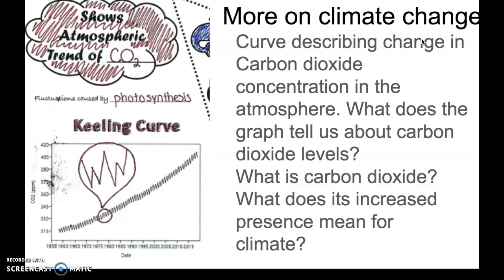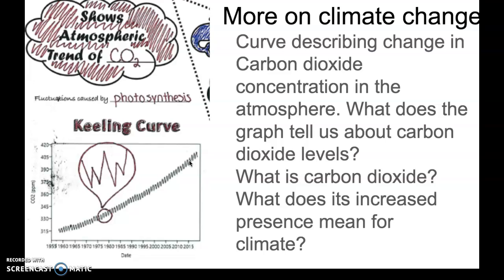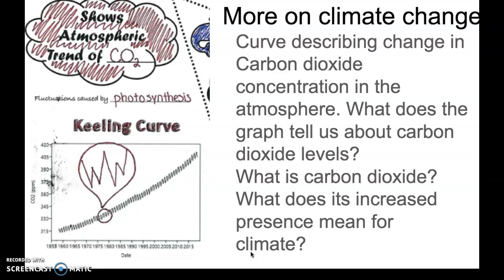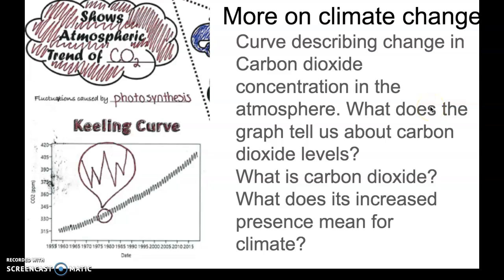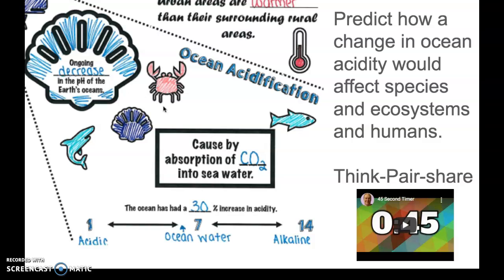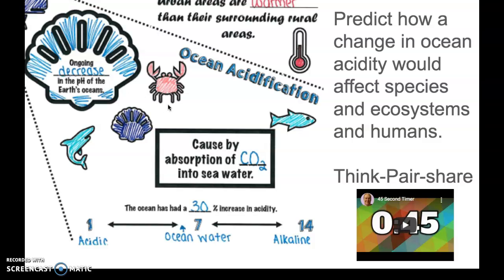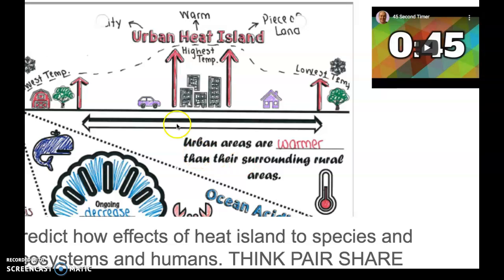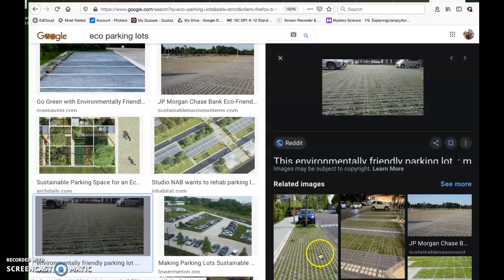Climate Change MORE !! 9th